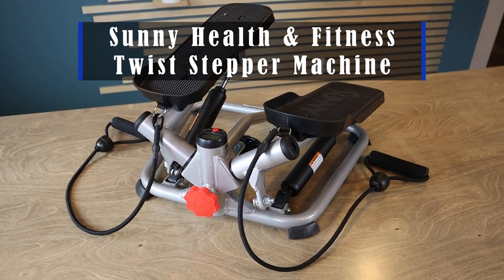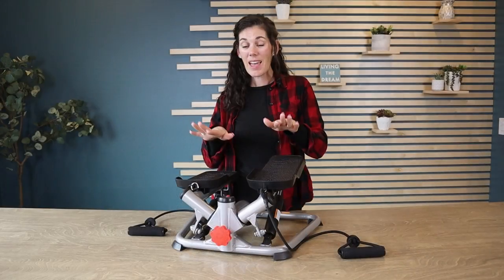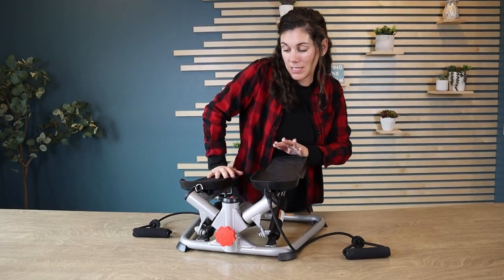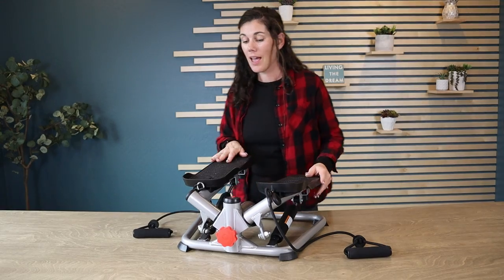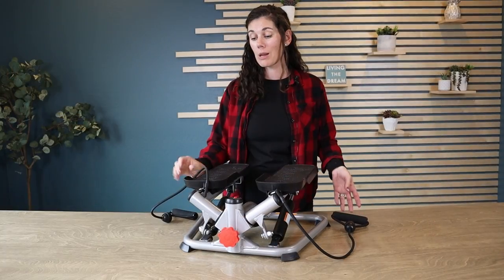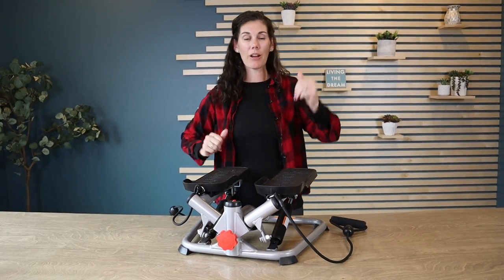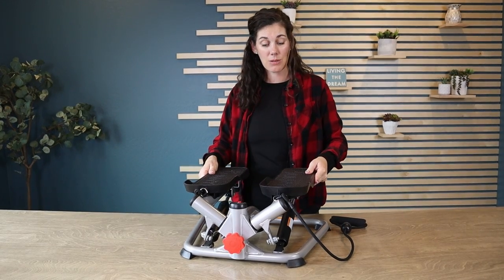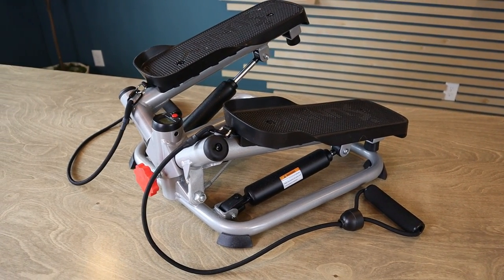Sunny Health & Fitness Twist Stepper Machine Review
This is the Sunny Health & Fitness Twist Stepper Machine from Amazon.